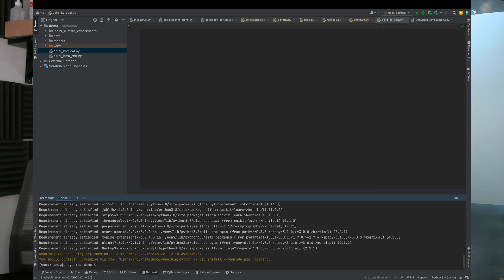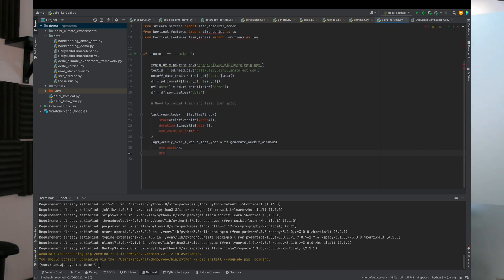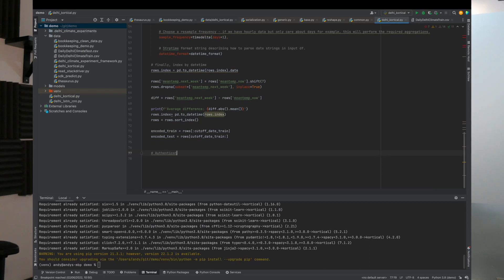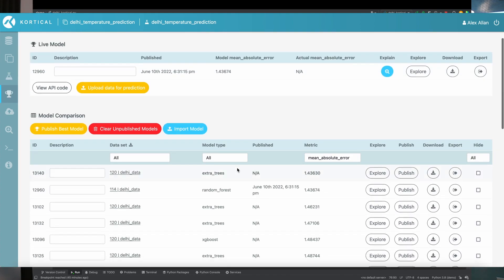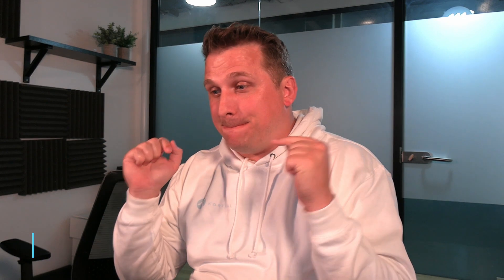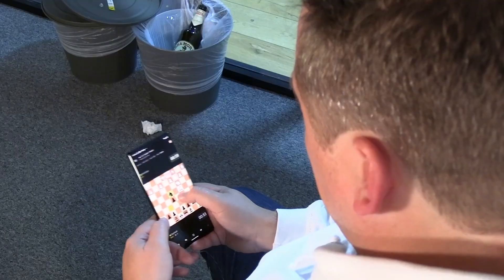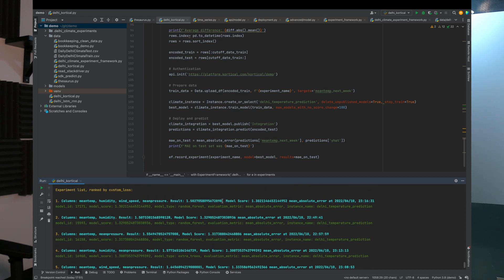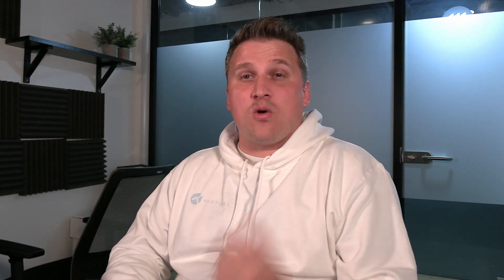Machine Learning - How to experiment fast with Kortical on time series forecasting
Why spend your life waiting on data transformations and models to run? There is a better way and this video dives into how to do a huge amount of experimentation fast.

In this video we look at predicting the temperature in Delhi a week out using time series forecasting. First with Logistic Regression, then LSTM and GRU RNNs and finally with Kortical.

This video shows off driving the Kortical platform and building models via the SDK but there are low code and no code options too.

If you want to try for yourself request a trial